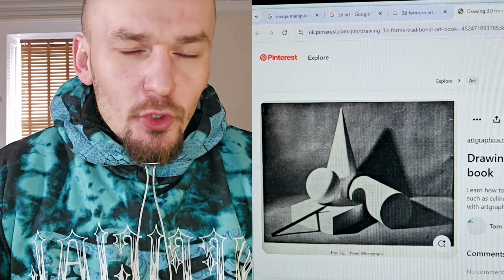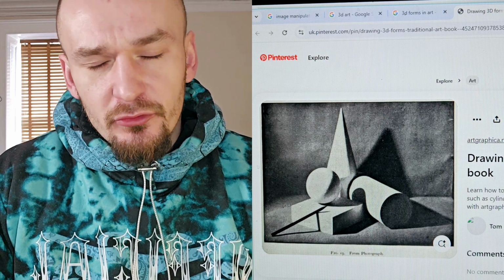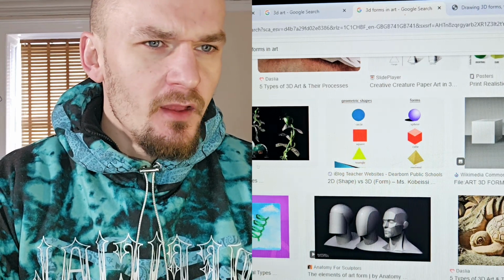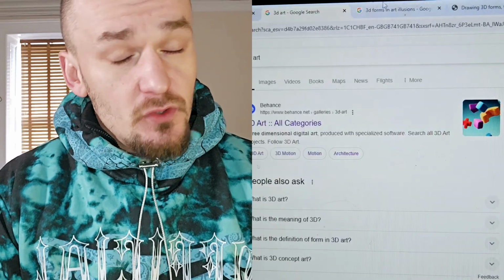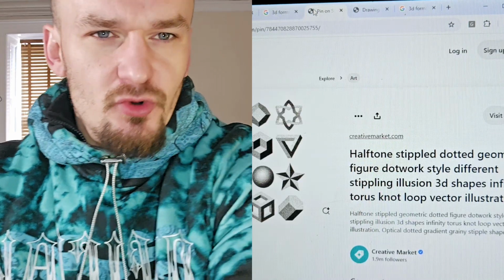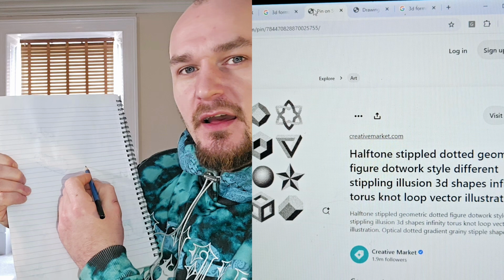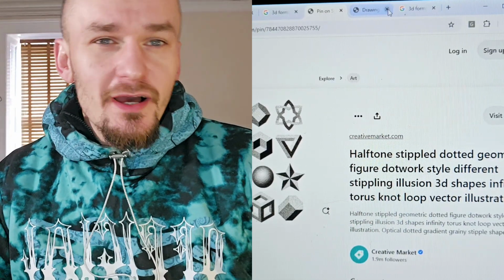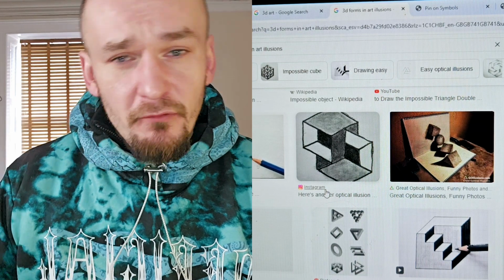Lesson 18 - Discover 3D Forms in Art - Learn Art & Design w / Jake O'Neill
Welcome back to the channel people :-)

In this video we explore sculpture in Art.

Task for this lesson:

1. Dedicate a page in sketchbook to 3d forms.
2. Write a little bit about it.
3. Practise your 3d drawing skills by choose a shape to draw in 3d.